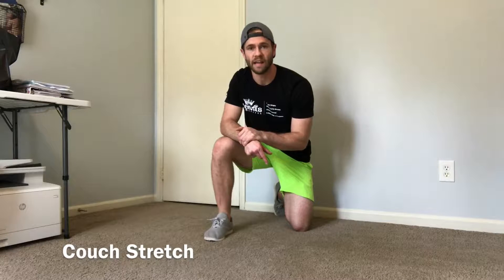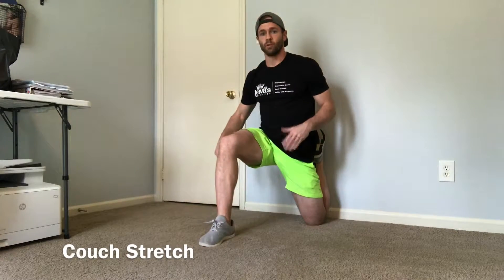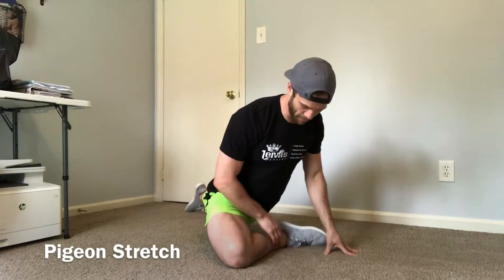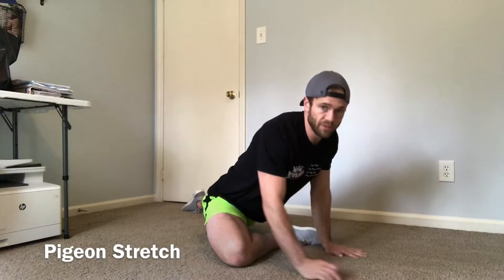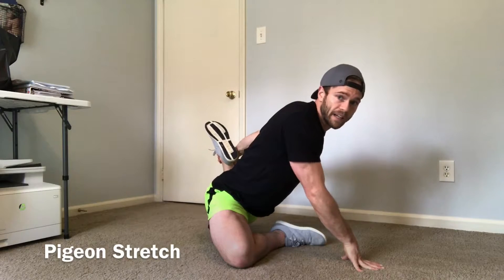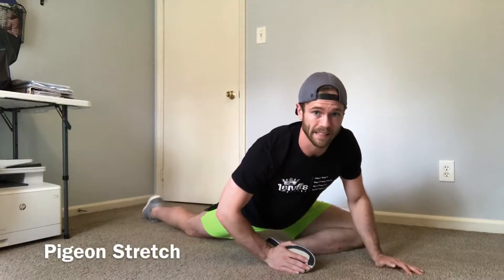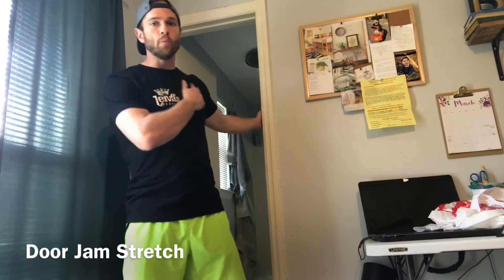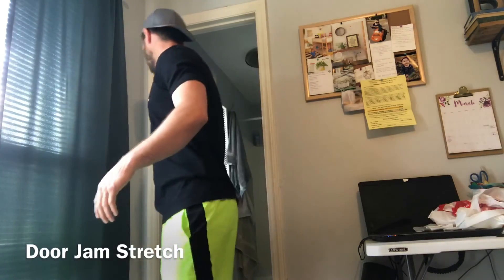Sunday Stretch: 3 Flexibility Exercises for Dads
Three east Stretch to incorporate on Sunday afternoons for active recovery and to increase mobility.
Couch Stretch x60 sec/ side
Pigeon Stretch x60 sec/ side
Door Jam Stretch x60 sec/ side